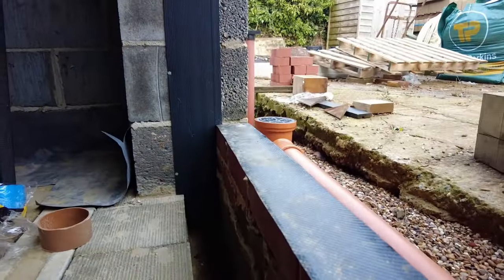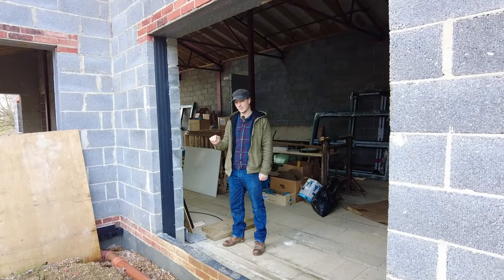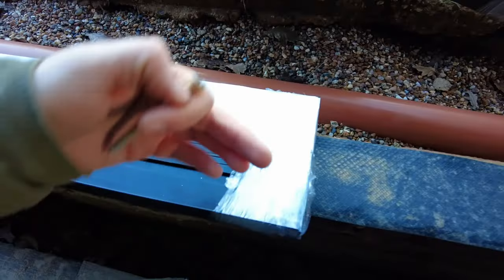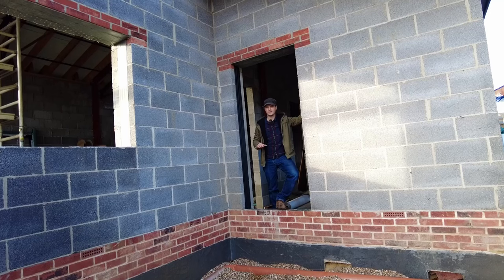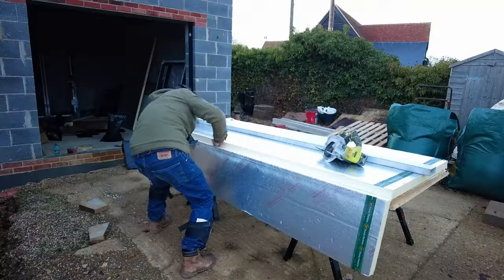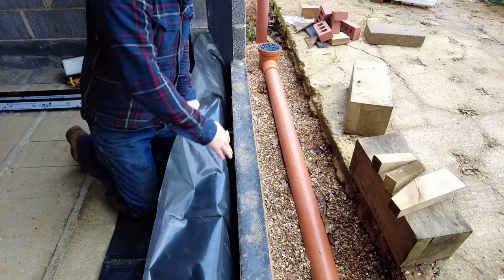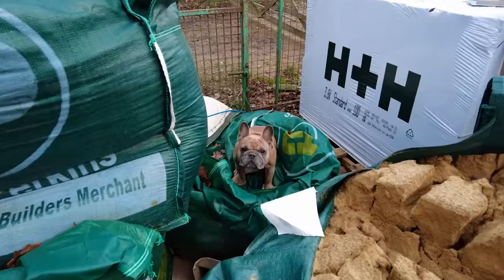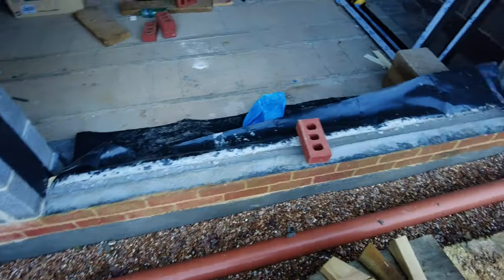Door Threshold Detail on Block and Beam Floor: Is This The Answer???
Properly installing a door threshold with a block and beam floor can be challenging, but it's essential to ensure that your door cill fully supported and properly insulated. In this video, I'll discuss how to fit your door frame and cill and provide tips for preventing thermal bridging. Finally, I’ll show you how I overcame my predicament by making the threshold wider in order to achieve better thermal standards around the rest of the frame. Follow these steps for a successful door threshold installation with a block and beam floor.